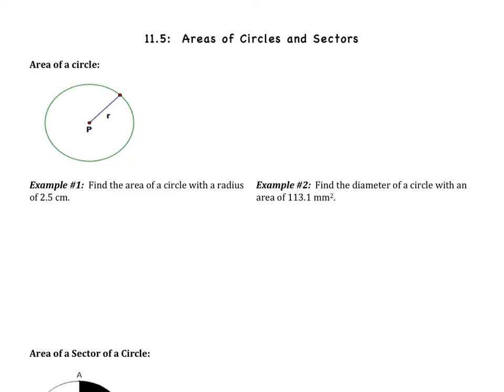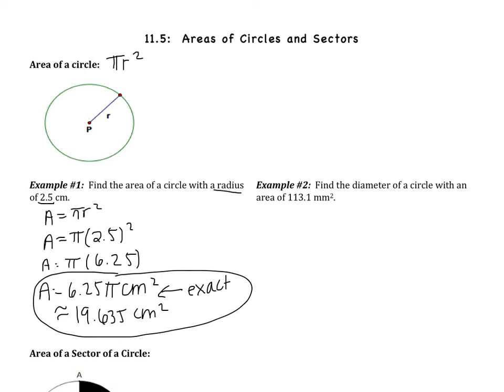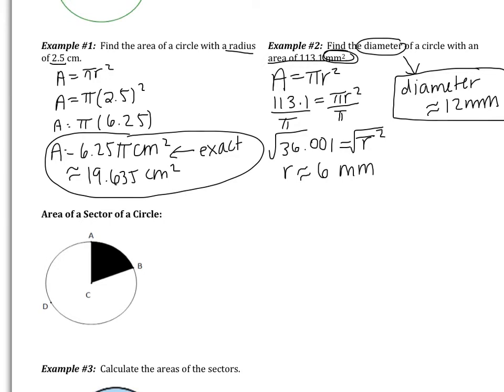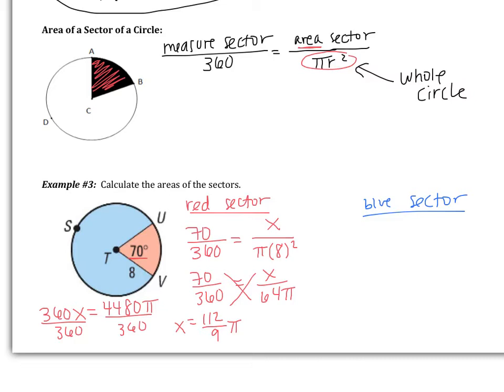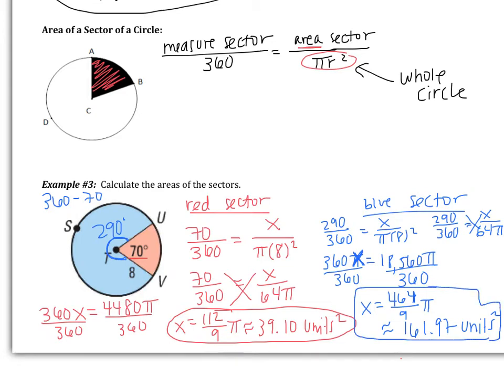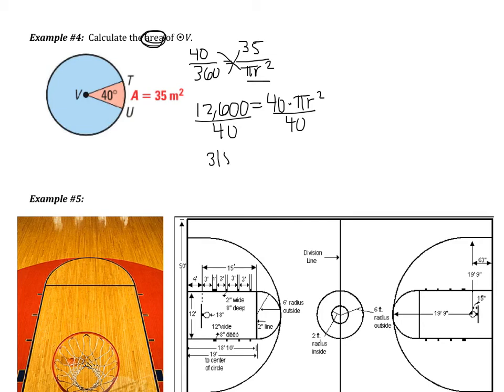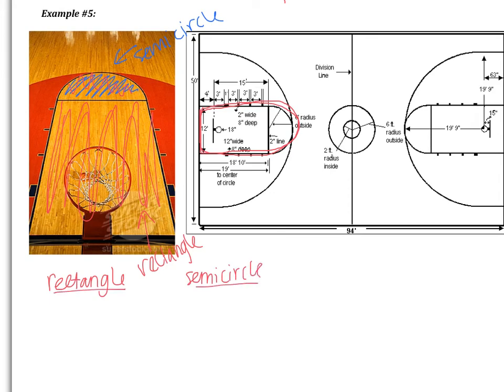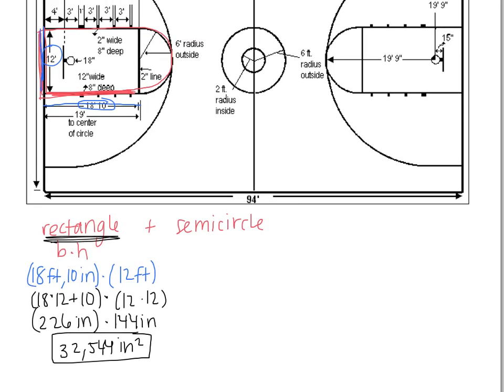11.5: Areas of Circles and Sectors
To calculate the areas of circles and sectors